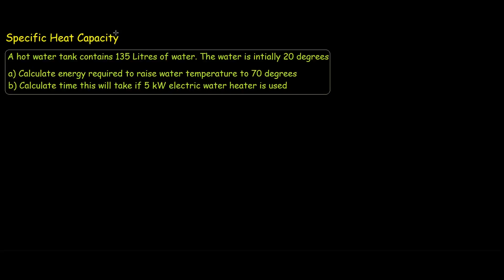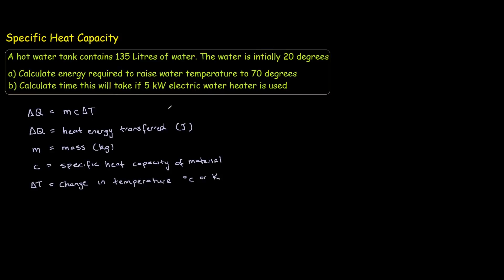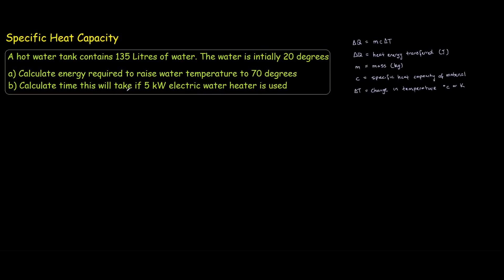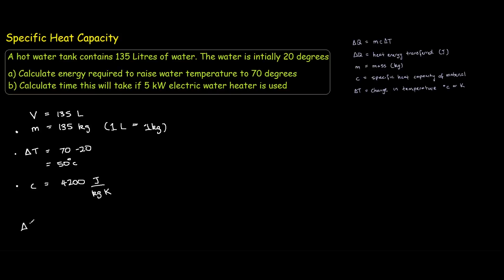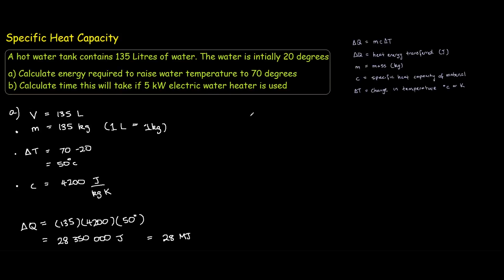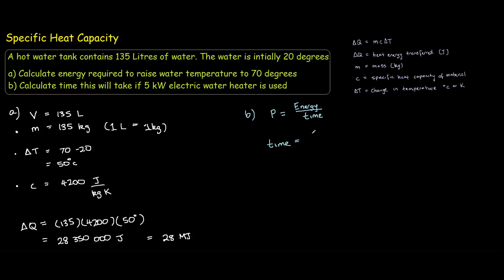Specific Heat Capacity Example Problem - Physics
Specific Heat Capacity of Water = 4200 J/ kg⋅K

Heat energy transferred to a material using the mass, specific heat capacity a material and change in temperature

ΔQ = mcΔT

Calculate heat required to heat up water

Heat and temperature Physics